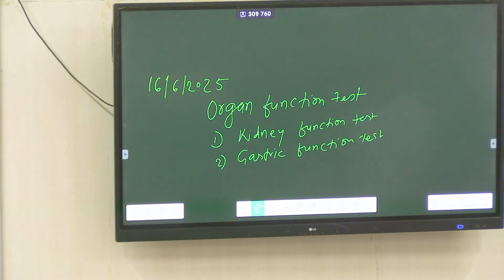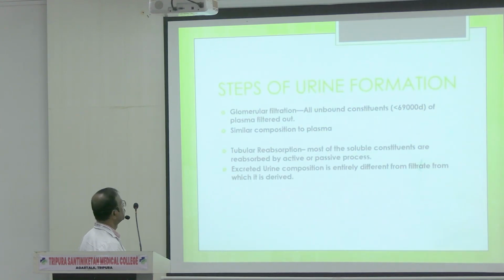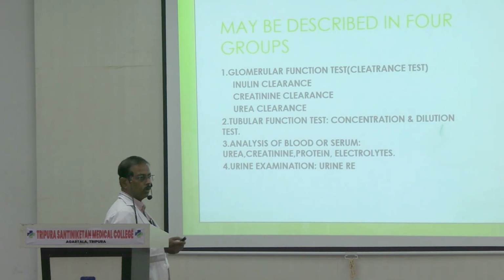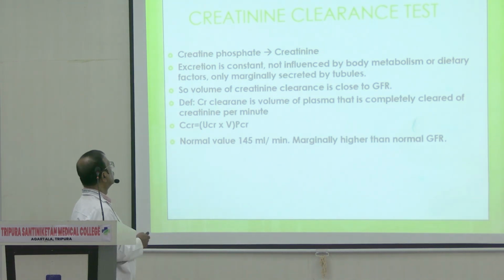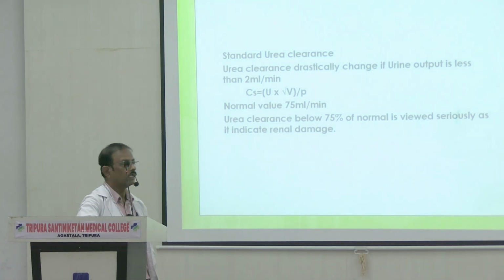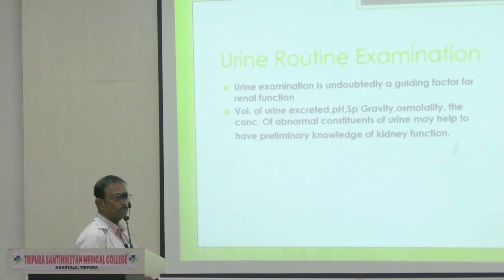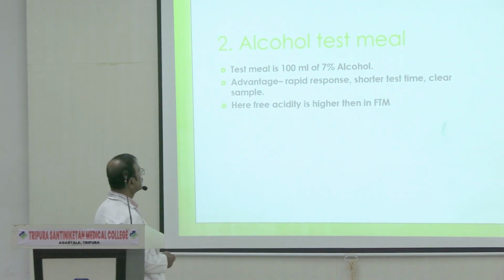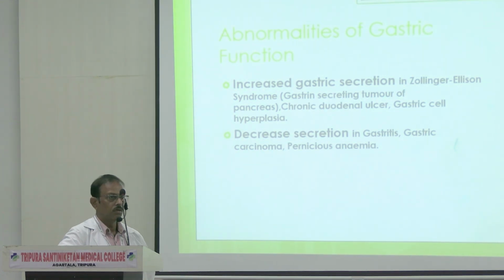Lecture On Kidney & Gastric Function Tests (KFT) Explained | Biochemistry Lecture | MBBS | TSMC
This comprehensive biochemistry lecture provides a detailed overview of organ function tests, with a primary focus on Kidney Function Tests (KFT) and a concise summary of Gastric Function Tests. This video is an invaluable resource for medical students, biochemistry students, and healthcare professionals seeking a thorough understanding of these essential diagnostic procedures.

Key Topics Covered:

[00:00] Kidney Function Tests (KFT):

[00:40] The Importance of Kidneys: Learn about the critical role of the kidneys in maintaining homeostasis, regulating electrolytes, and producing essential hormones.

[02:19] The Process of Urine Formation: A clear explanation of the nephron, glomerular filtration, and tubular reabsorption.

[06:40] Renal Threshold and Tubular Maximum: Understand these key concepts with examples like the renal threshold for glucose.

[16:44] Assessing Glomerular Function: A detailed look at clearance tests, including inulin, creatinine, and urea clearance. Discover why creatinine clearance is a sensitive marker for early kidney damage.

[24:46] Assessing Tubular Function: An explanation of urine concentration and dilution tests.

[28:26] Blood and Urine Analysis: Learn about the significance of blood urea, creatinine, and electrolytes, as well as the importance of checking for proteinuria and microalbuminuria.

[28:42] Cystatin C: An introduction to this superior biomarker for kidney function.

[30:46] Gastric Function Tests:

[30:52] The Role of the Stomach: A brief overview of the stomach's digestive and hormonal functions.

[31:21] Hydrochloric Acid Secretion: Understand the cellular mechanism of acid production in the stomach.

[34:08] Types of Gastric Function Tests: A summary of various tests, including the fractional test meal, pentagastrin stimulation test, and tubeless gastric analysis.

[41:00] Abnormal Gastric Secretion: A discussion of conditions associated with increased or decreased acid secretion, such as Zollinger-Ellison syndrome and pernicious anemia.

This lecture is designed to provide a clear and comprehensive understanding of these vital diagnostic tests.

If this video helps you in your studies, please give it a thumbs up, subscribe for more biochemistry and medical lectures, and leave any questions you have in the comments section below!

Real Class room Demonstration/Lecture On: (BIOCHEMISTRY)ORGAN FUNCTION TEST: KFT
BY- DR. SAGAR MAJUMDAR